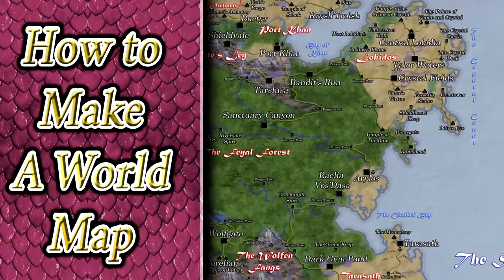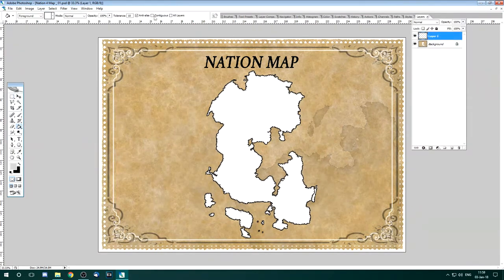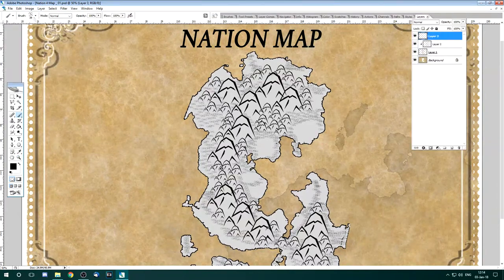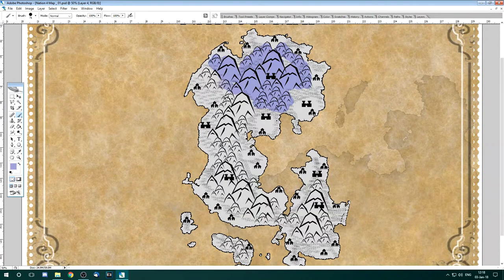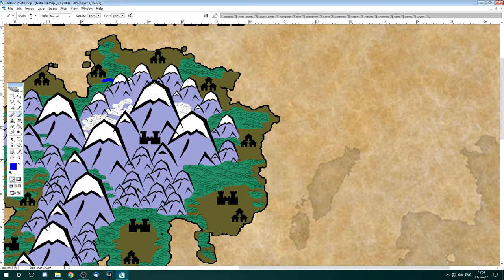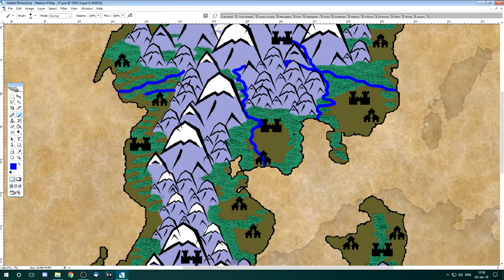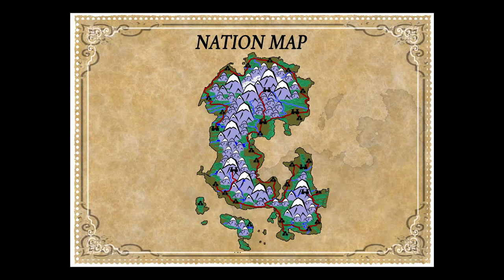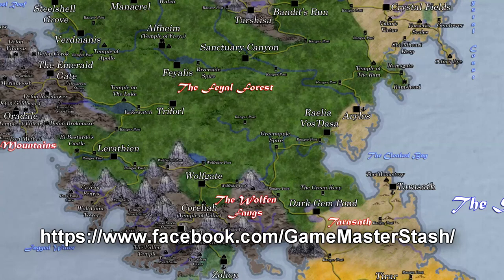How to make a World Map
A brief tutorial on how to make a World Map.